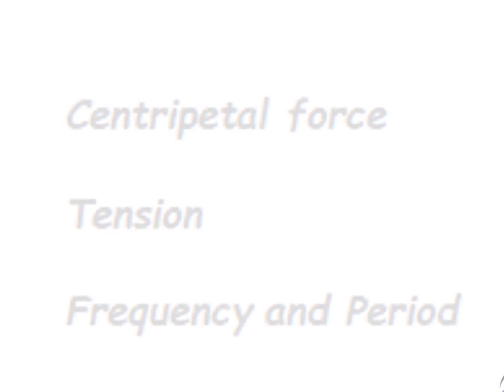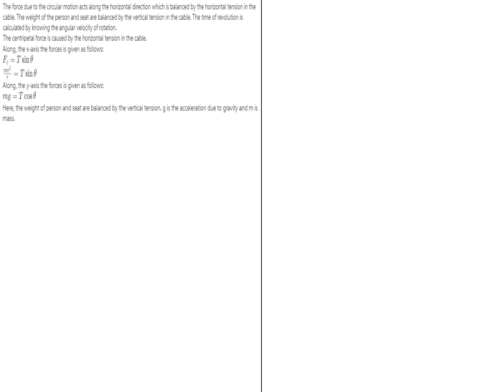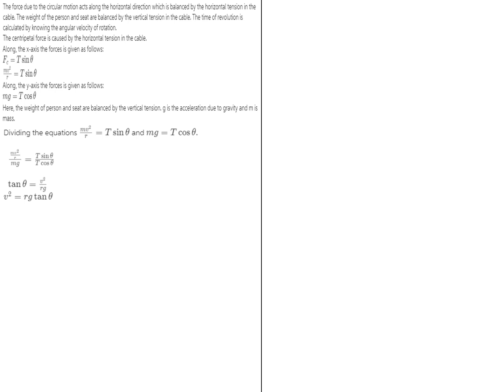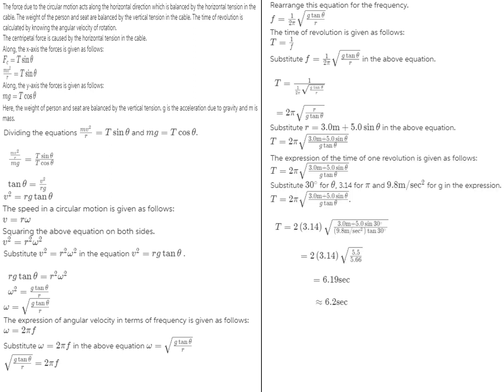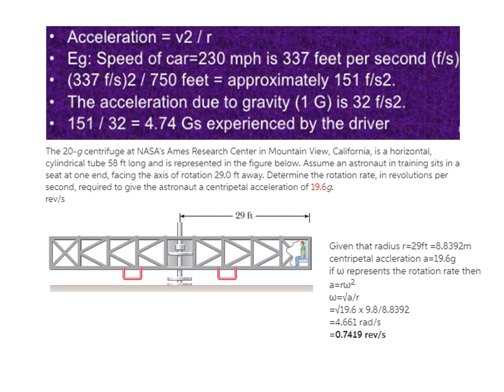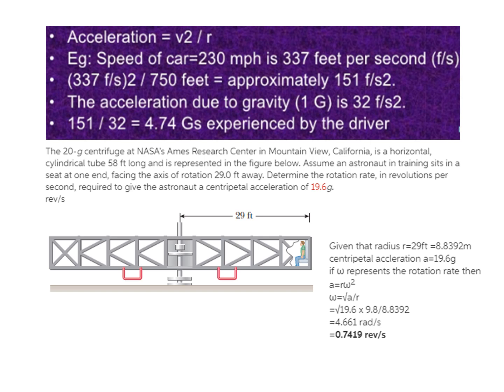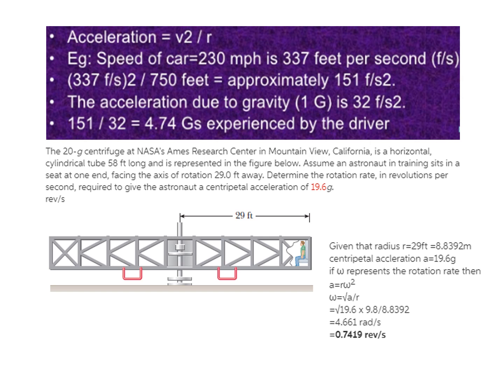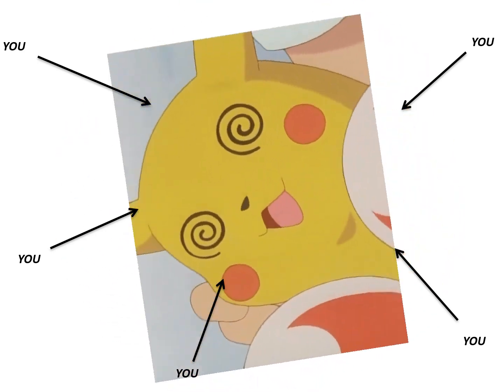Afeefah Siddique - Physics ppt